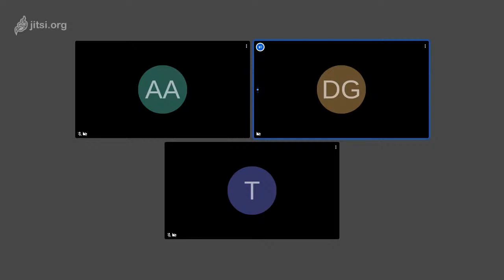AIR-CLINIC // WA-IMP Q & A Live Stream